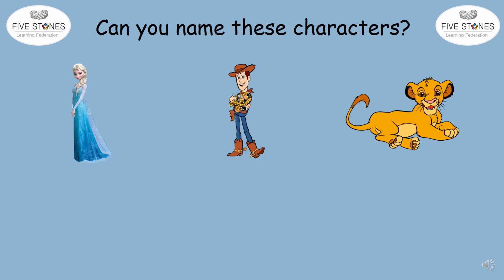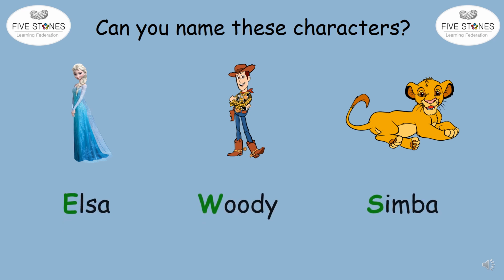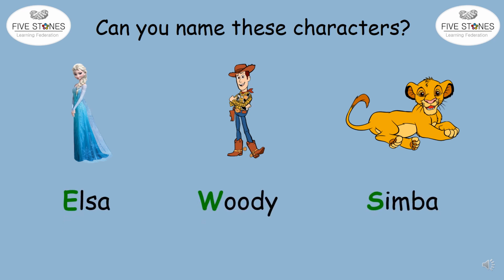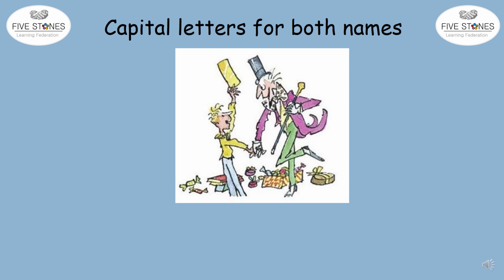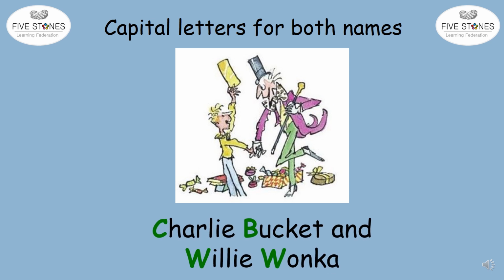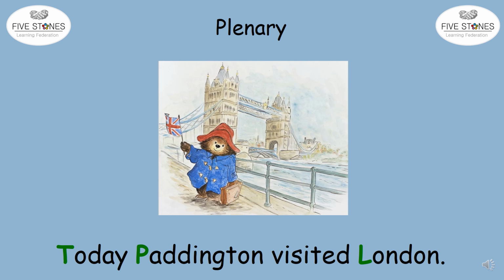Year 1 Capitals for Names of People